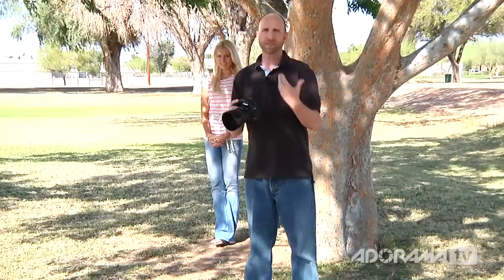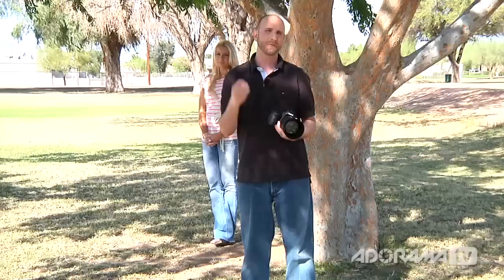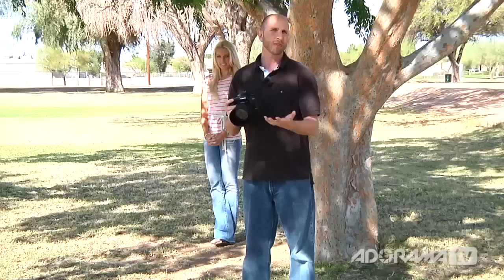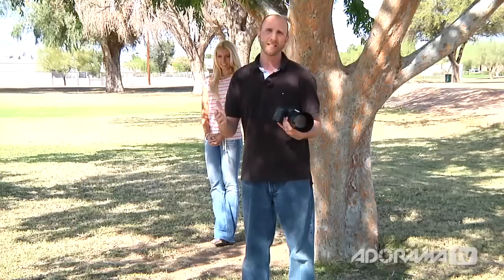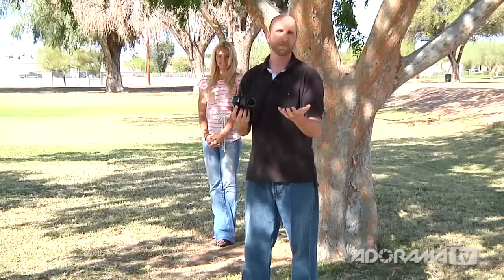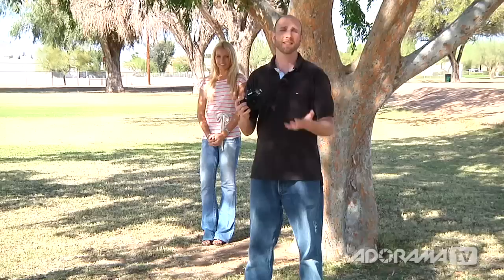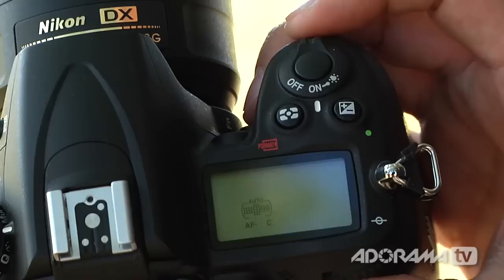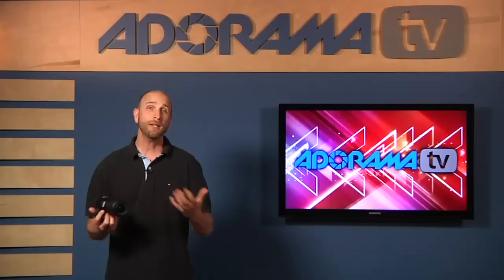Digital Photography 1 on 1: Episode 58: Autofocus Points: Adorama Photography TV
Adorama Photography TV presents: Autofocus Points. The reason for all of these autofocus points is to make it easier for photographers to create off-center compositions and still get the focus right. In this episode Mark will give you tips on how to use the autofocus points.

For more articles and videos about focusing your DSLR camera, go